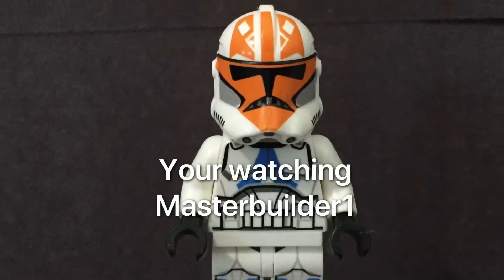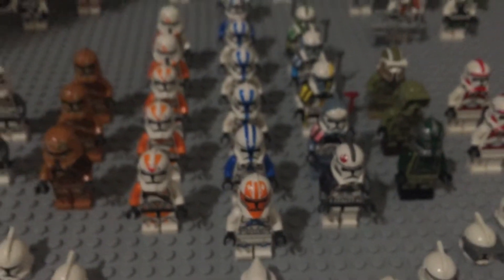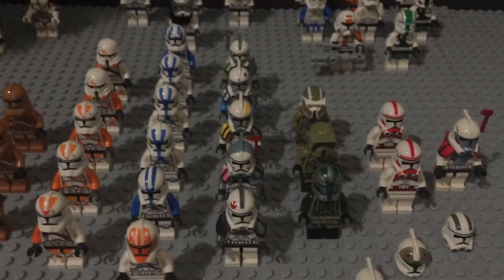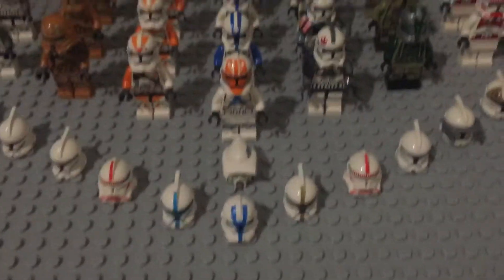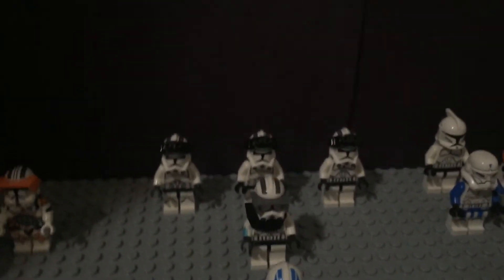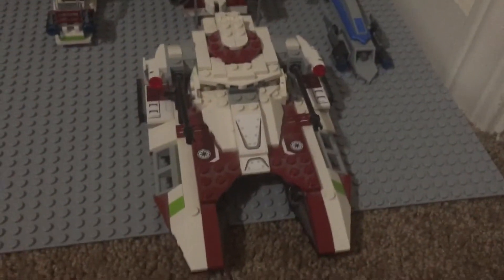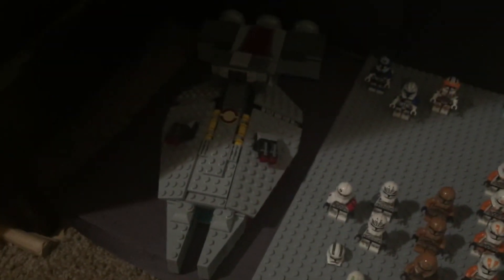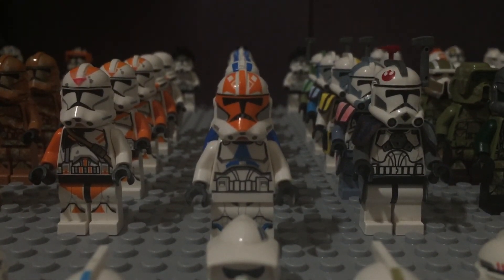My CLONE ARMY!!!!! 2021 Edition!!!! | Masterbuilder1